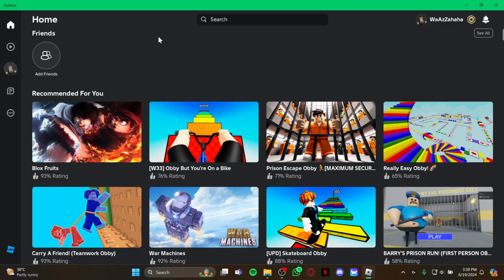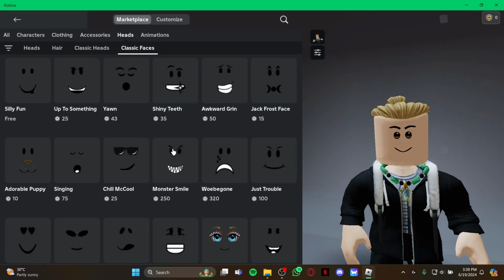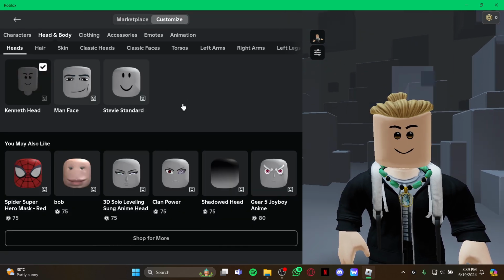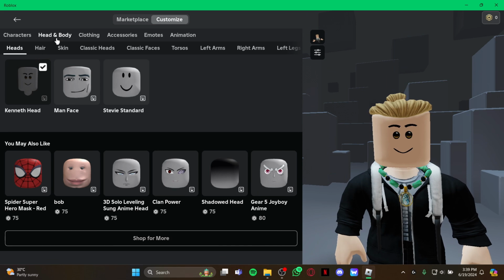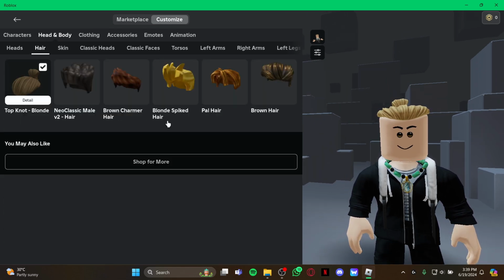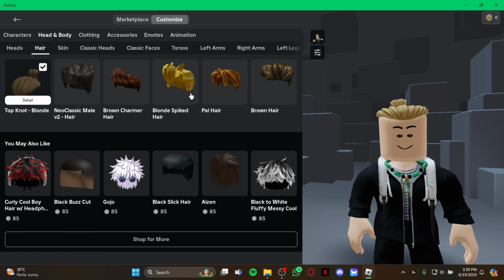How to Change Hairstyle on Roblox in 2024?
Update your avatar by learning how to change your hairstyle on Roblox! Our detailed guide, 'How to Change Hairstyle on Roblox,' provides step-by-step instructions to customize your character's hair. With clear instructions and practical tips, you'll be able to experiment with different styles and find the perfect look. Whether you're making a small change or a complete makeover, this guide is for you. Join us as we show you how to change your hairstyle on Roblox. Don't wait – start customizing today!